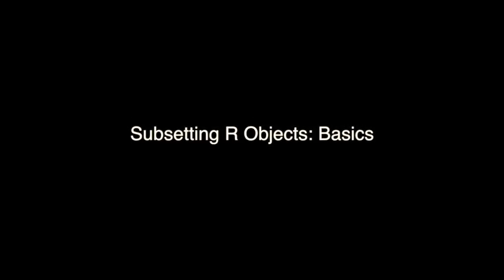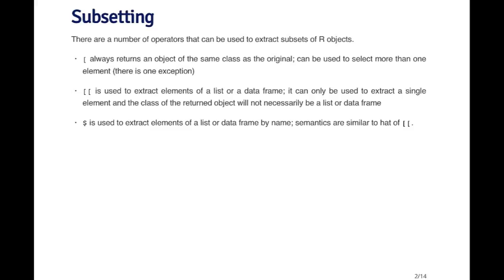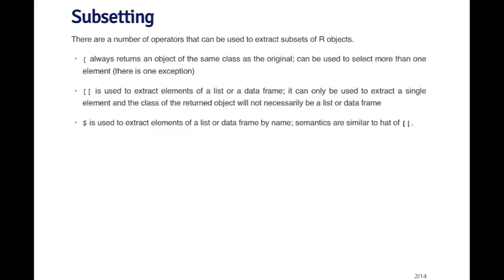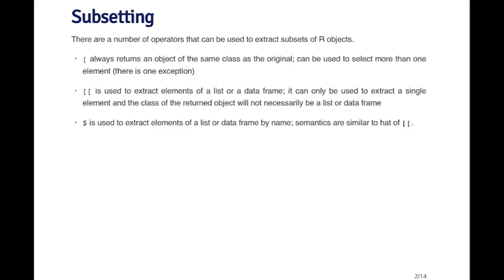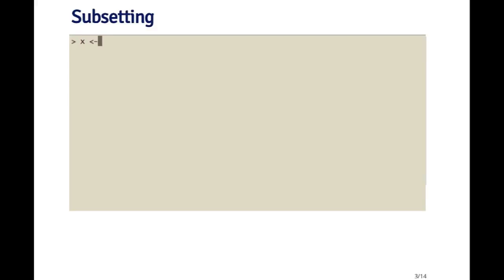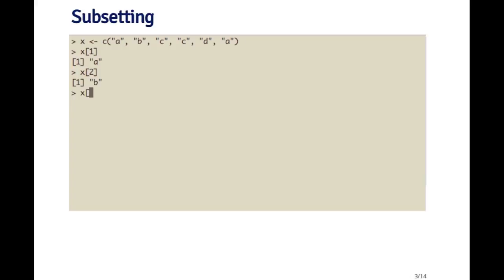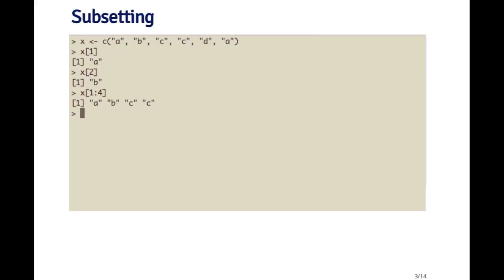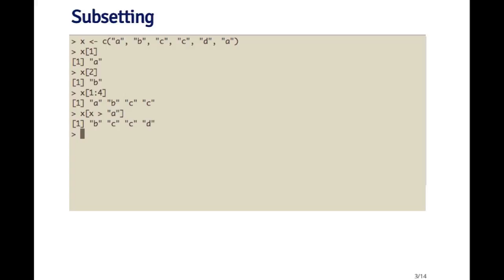RProg - Subsetting Basics